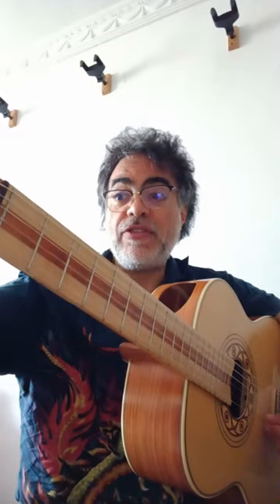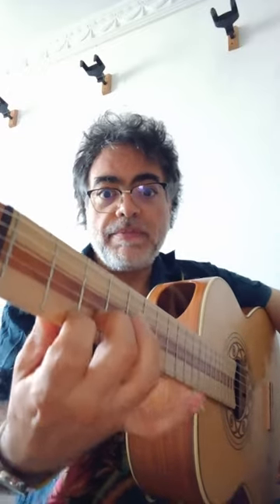Learn and play with best alternative Flamenco tuning Rondeña /Join my Skype course Ruben Diaz guitar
^Ex.1/ 00:01
Ex.2/ 01:52
Ex.3/ 09:52
Ex.4/ 04:38 topic